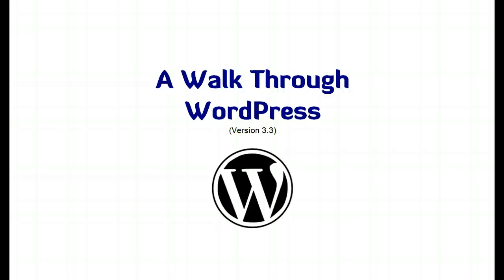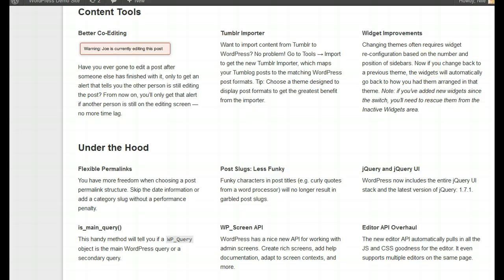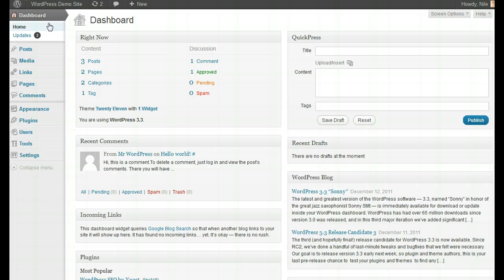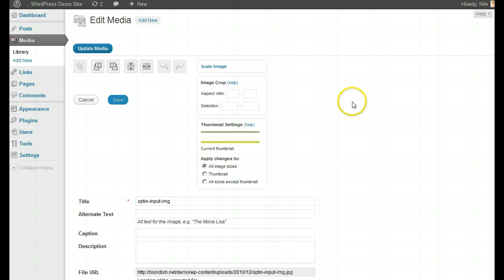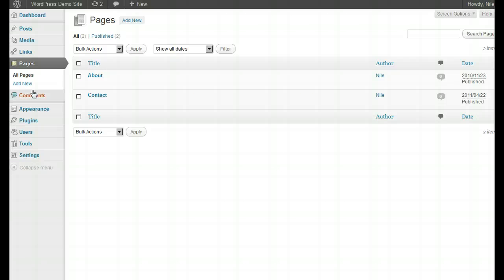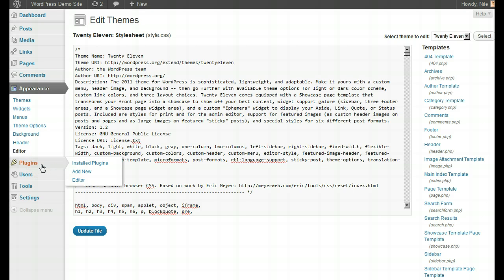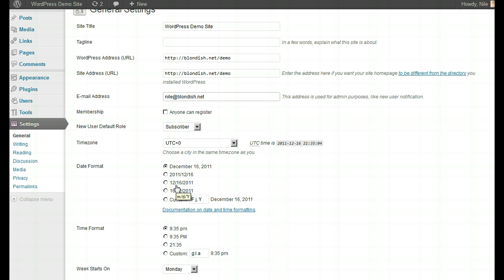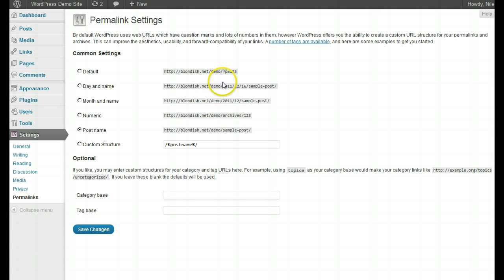A Walk Through WordPress 3.3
A video screencast on WordPress version 3.3